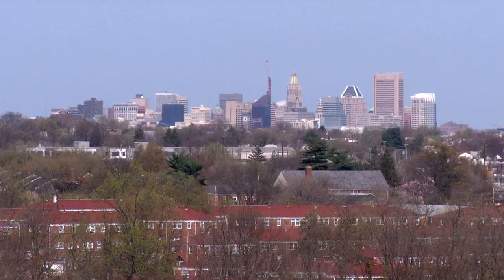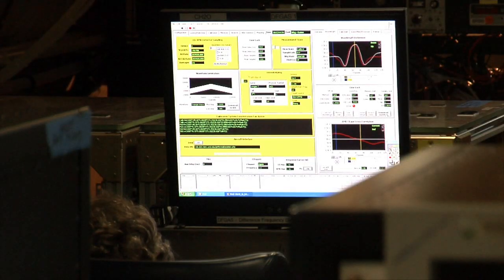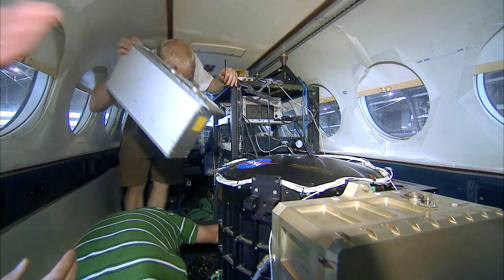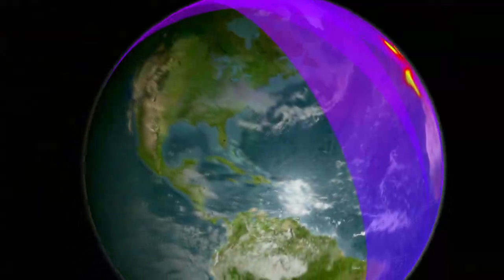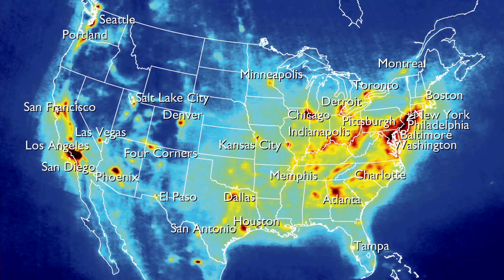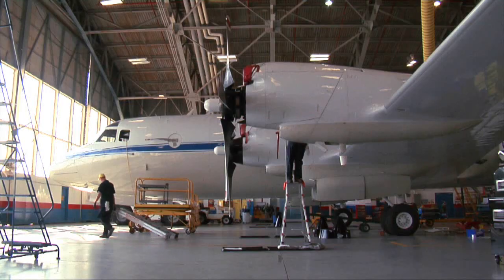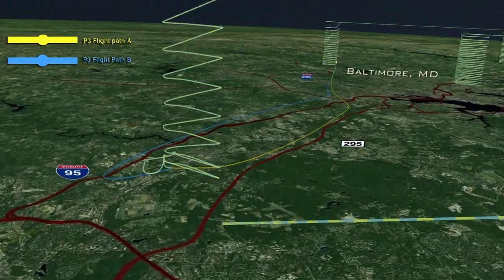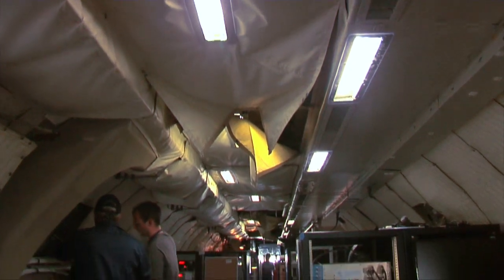NASA's Air Pollution Study: "Discover-AQ" [720p]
NASA's launching a new mission this summer designed to better understand air pollution and gather data that could allow pollutants to be monitored more exactly from space. The field study coined, "Discover-AQ", will take place over the Baltimore/DC region on select days in July.